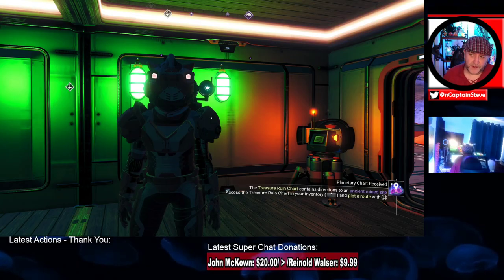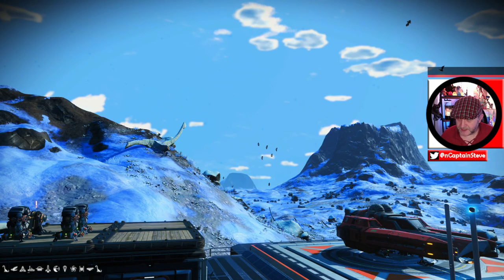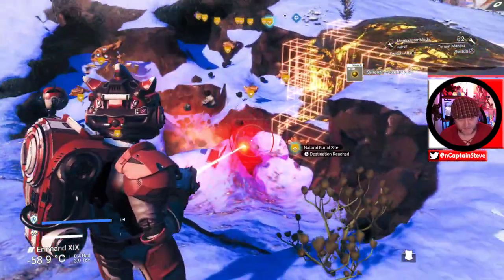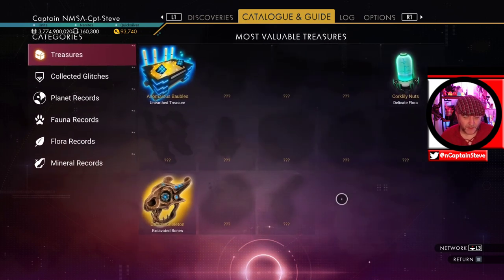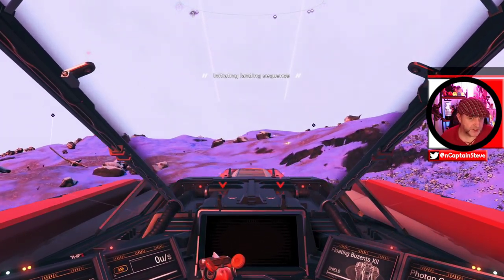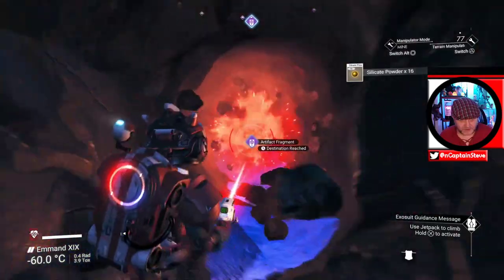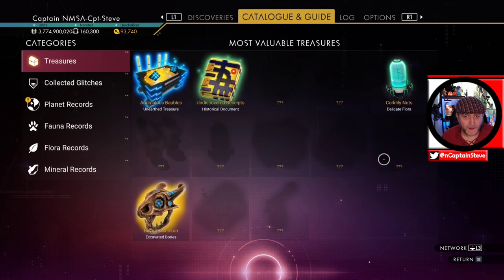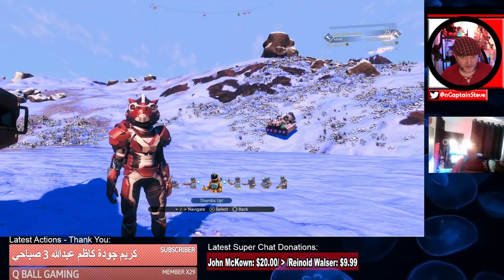No Mans Sky Ancient Bones and The Wonders Catalogue Cup Of Tea With Captain Steve NMS